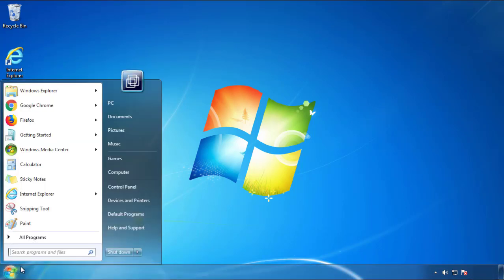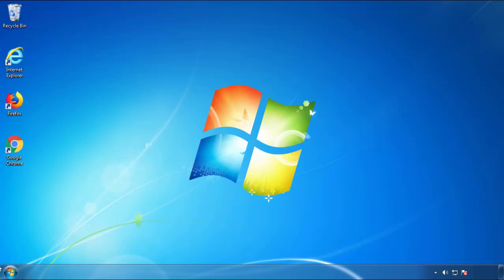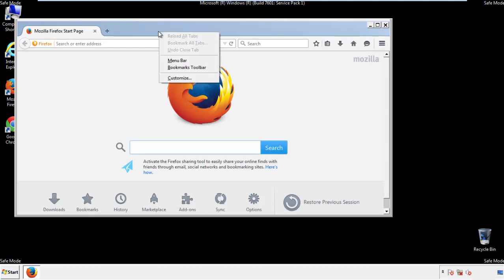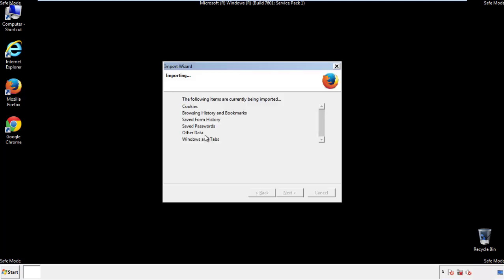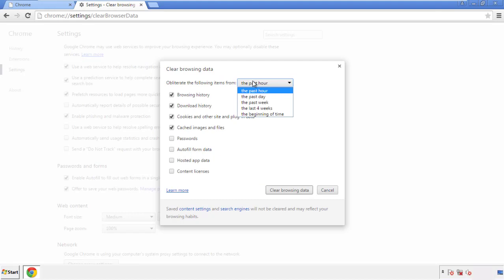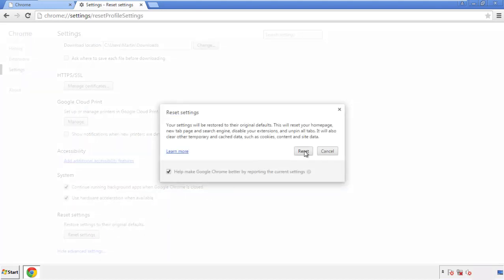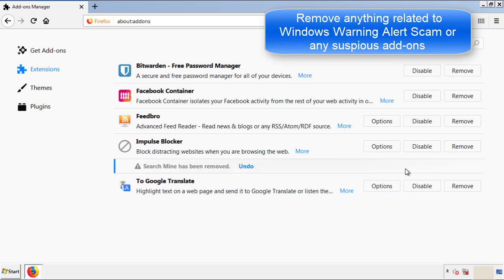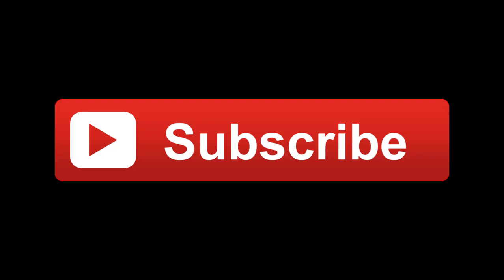Windows Warning Alert Scam Removal Guide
This video will show you how to remove the Windows Warning Alert Scam from your computer. If you still need help we have a detailed guide to help you with all the steps